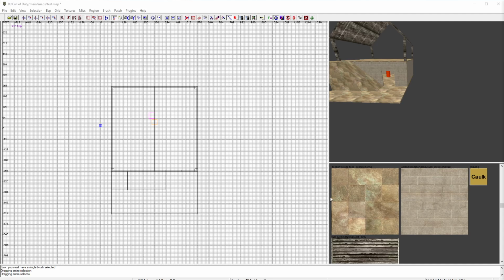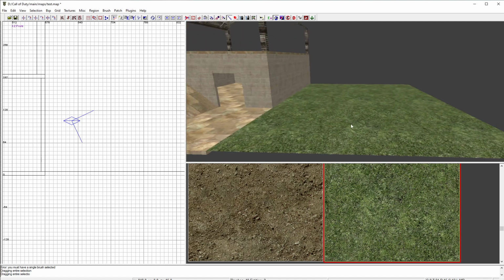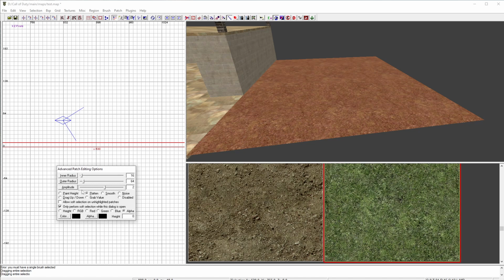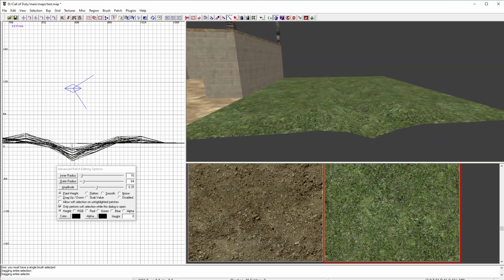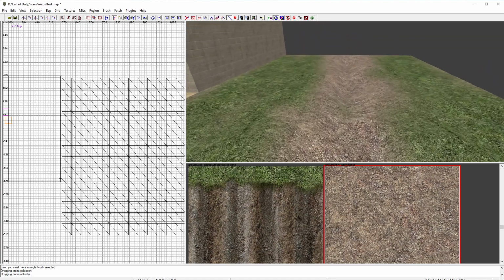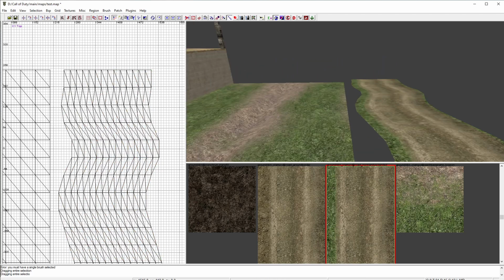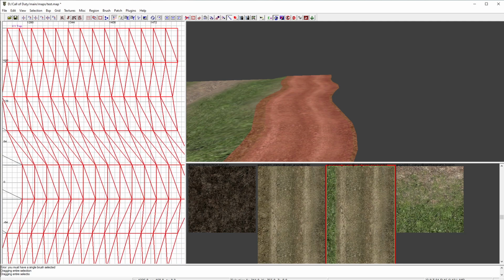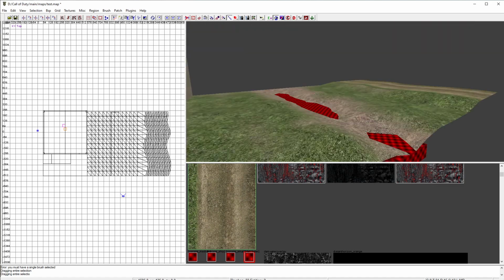Ep4. CoD 1 Radiant - Terrain & Texture blending